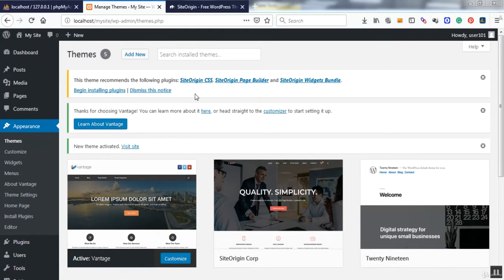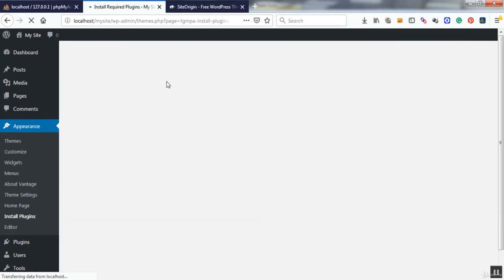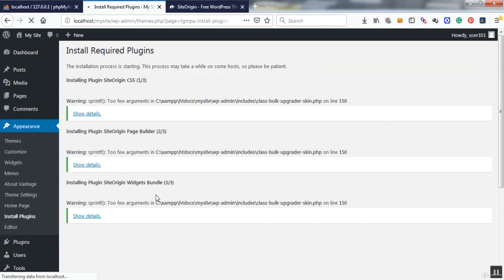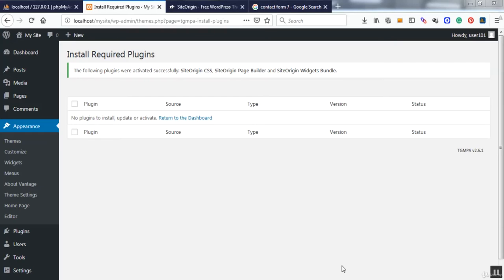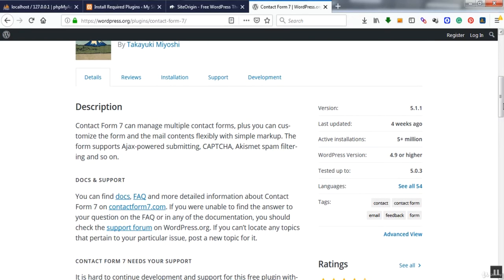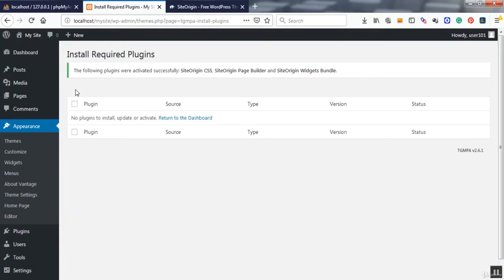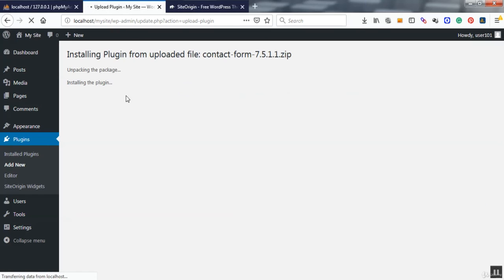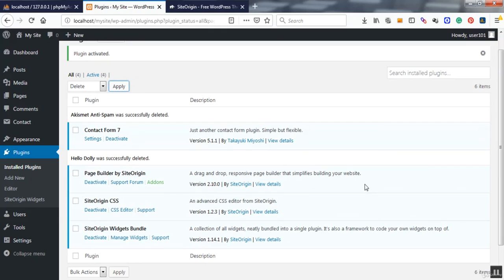How to download and install wordpress plugins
Thank you so much and don't miss out on LearnEra YouTube Channel

Welcome back guys. In this video we're going to be looking at How you can download and install wordPress plugins. Immediately you install a new wordpress theme it is highly required for you to install the follow come plugins so that your website can function properly.

Below are websites were you can download a WordPresstheme and Plugins for free